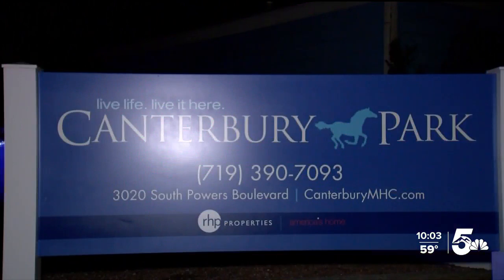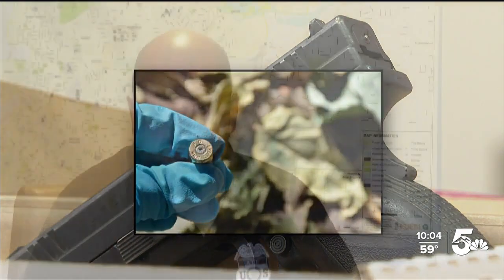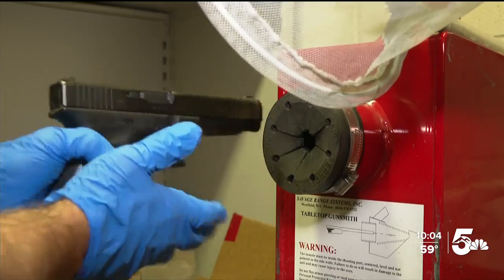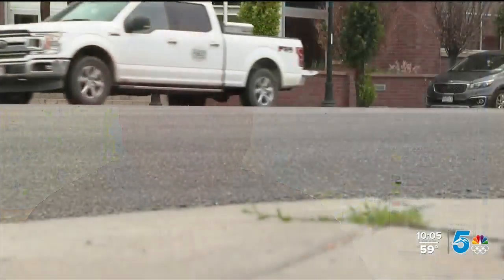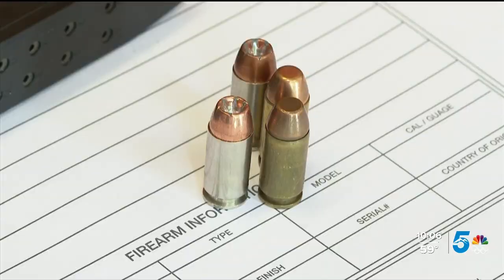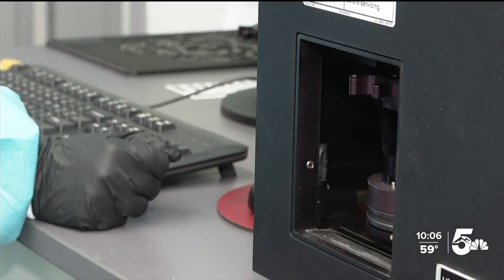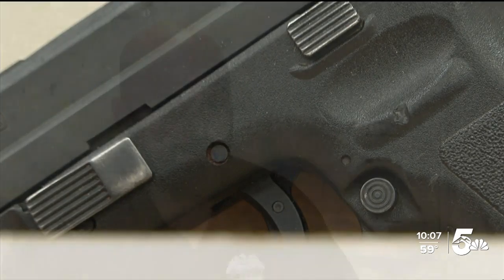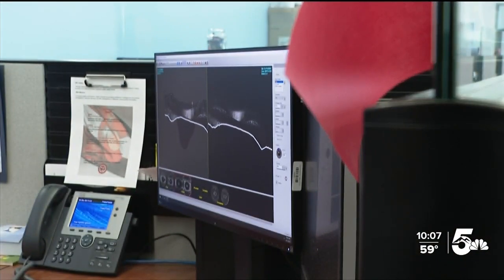The science behind a shell casing: How the fingerprint of a gun can solve crimes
NIBIN is a database that contains two-dimensional and three-dimensional images of fired cartridge cases that have been gathered from crime scenes, as well as pictures of shell casings submitted by law enforcement officials who test fire guns collected into evidence.